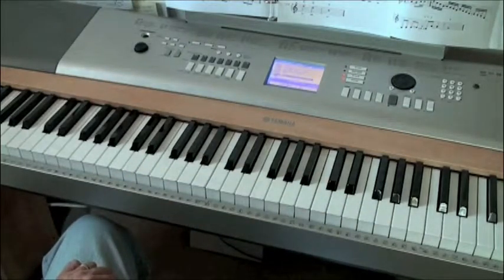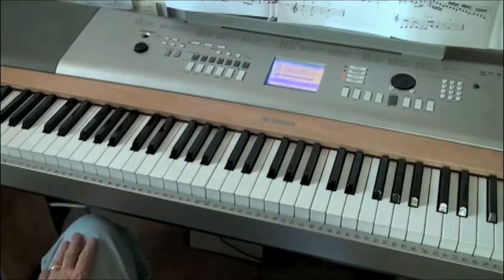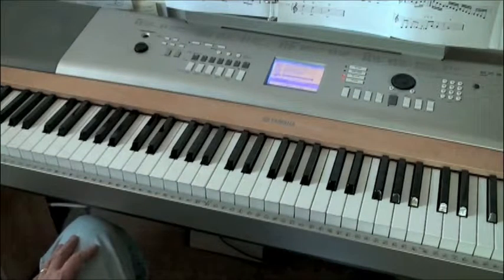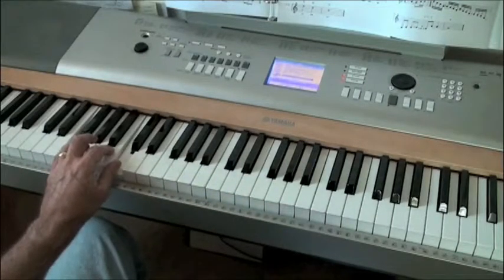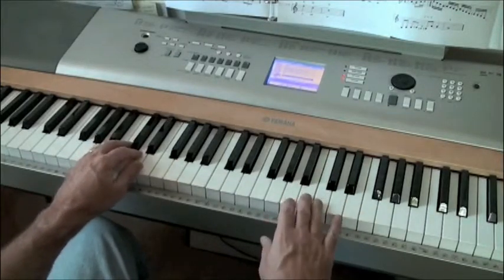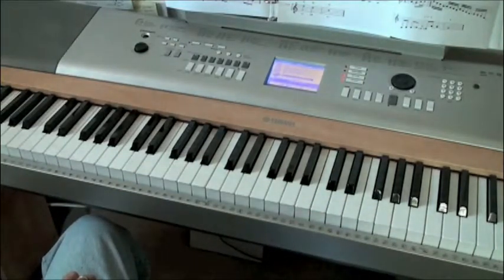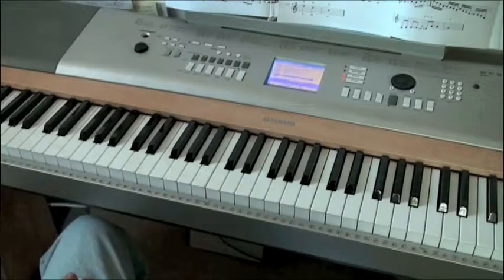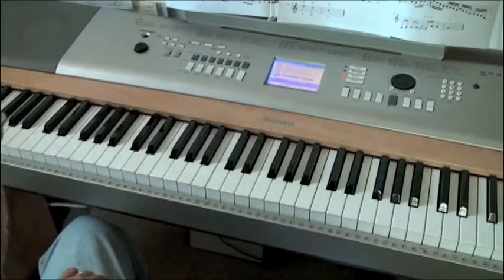Sample Video Lesson